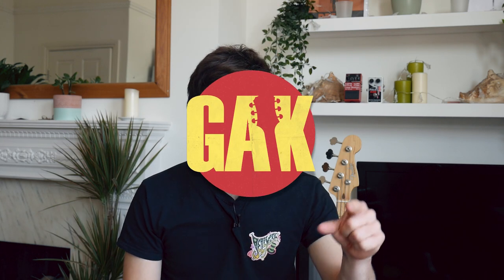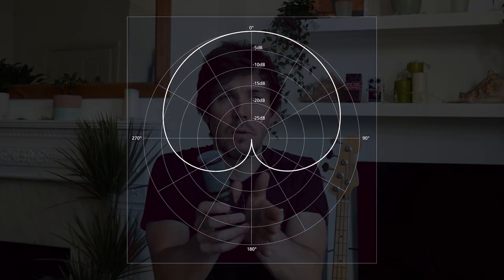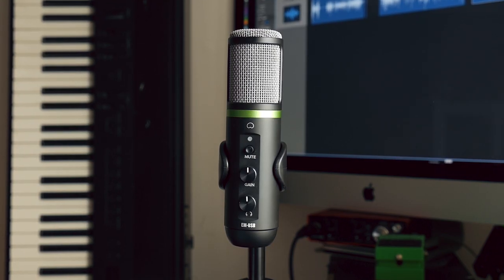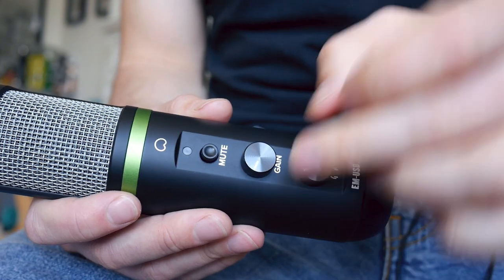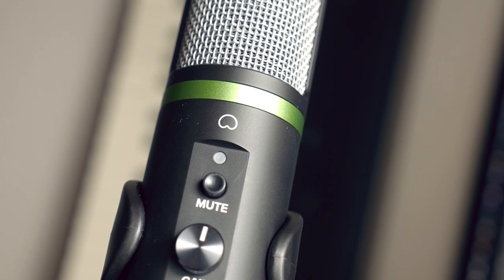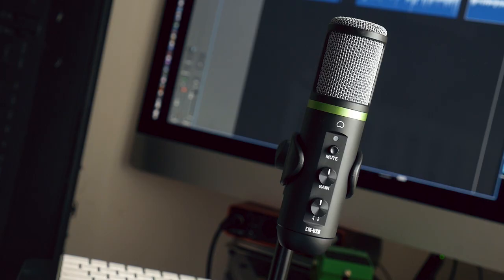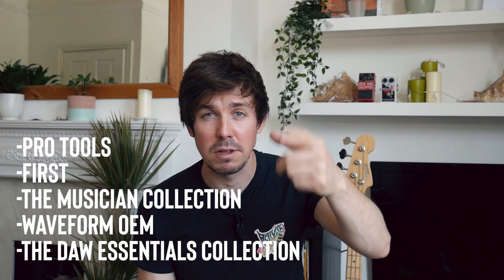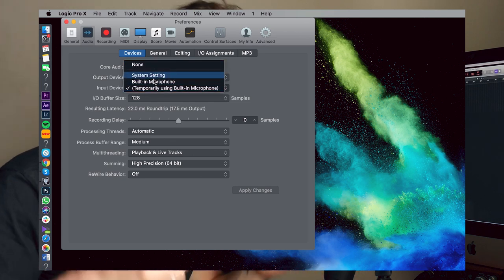A Great Quality, Affordable USB Condenser Mic! | Mackie EM-USB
Mackie EM-USB Condenser Microphone.

76-82 North Rd, Brighton BN1 1YD. UK
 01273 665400